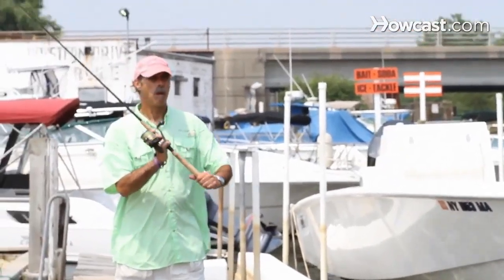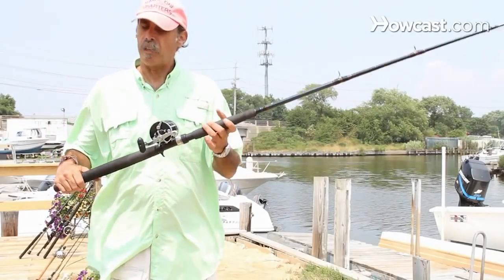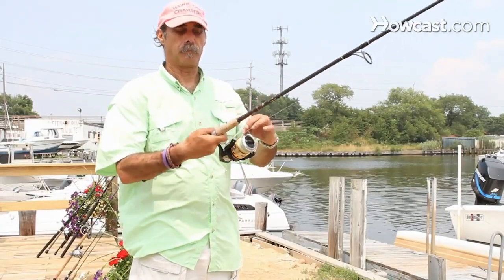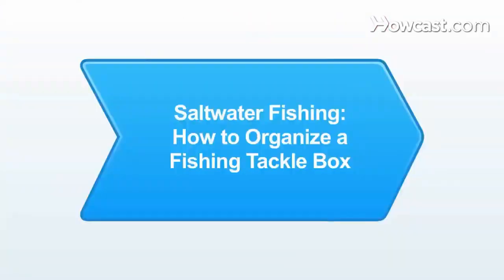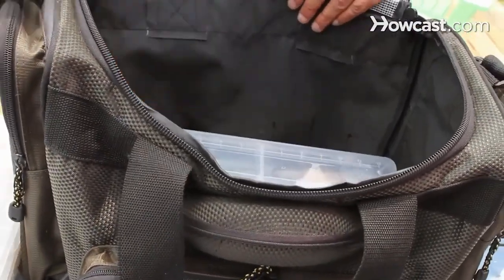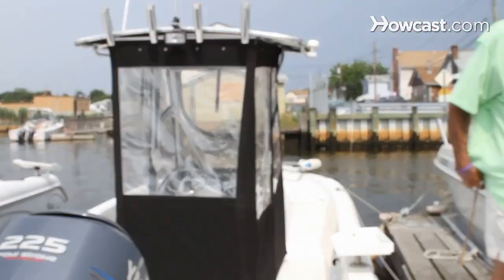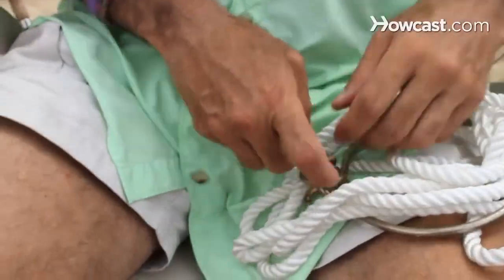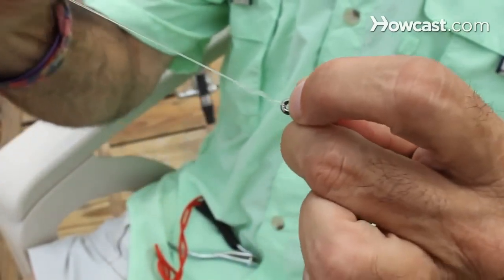Top 8 Saltwater Fishing Techniques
Hello everyone, welcome to Howcast. In this video, we are explaining some Techniques for saltwater fishing. If you are crazy about fishing this video will definitely helpful for you. watch the video and leave a comment for any doubts.

⏳Video Chapters⏳
00:00:How does weather affect fishing
02:25:How to cast a Spinning Outfit
03:22:How to get started
05:45:Choosing a Charter Fishing Trap
06:44:How to choose a Fishing Rod
08:07:How to tie  a Clinch Fishing Knot
10:47:How to tie an advanced Cinch or Clinch Fishing Knot
13:56:Using a 25-Foot Bay Flats Boat by Sea Chaser